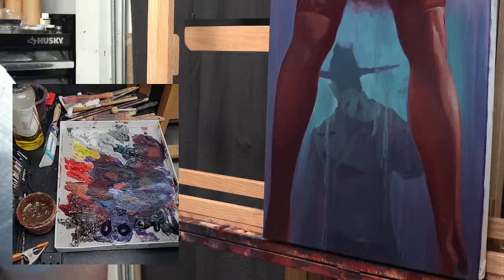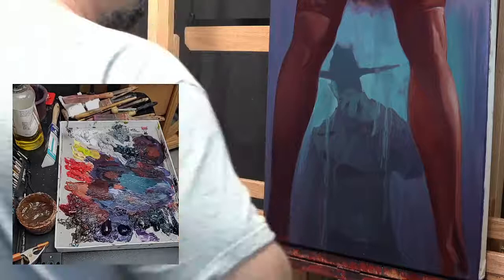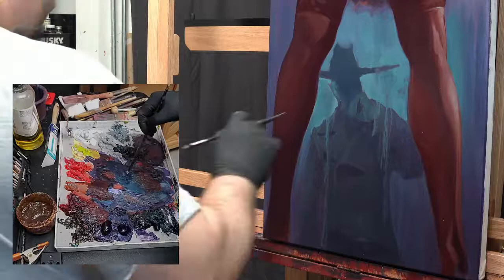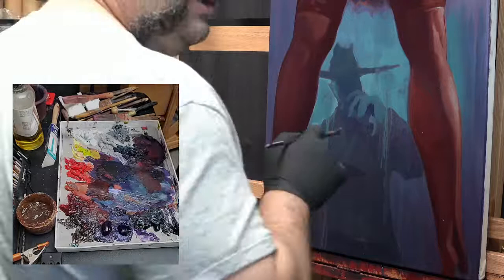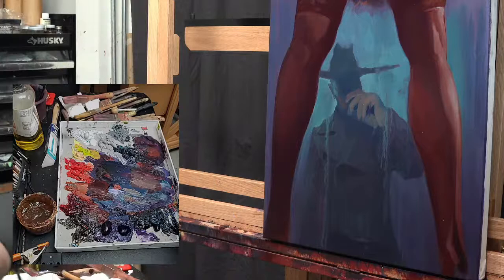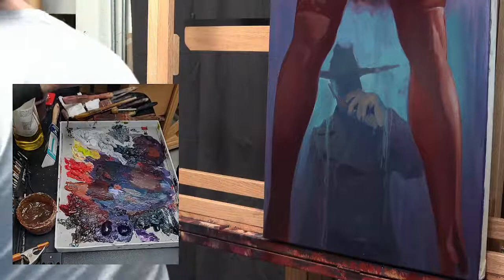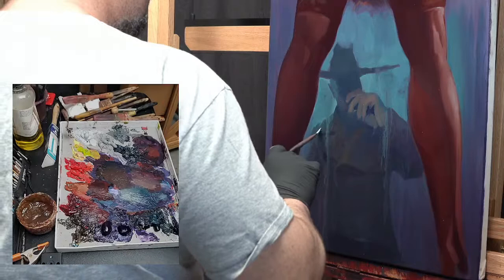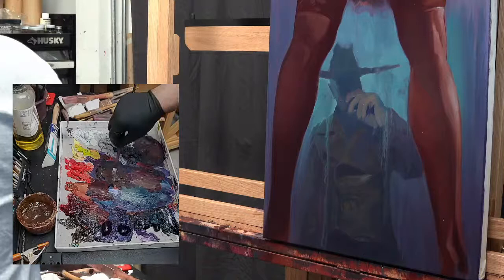Live Stream - the art process is evolution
continuing the painting from last week. I'll discuss how attitude impacts the work and marketing along with keeping things simple using a less is more approach.

I'll be doing these demos every Friday at 3pm pacific time.